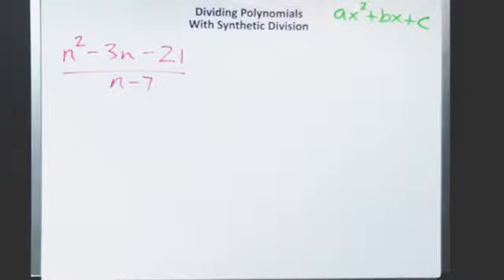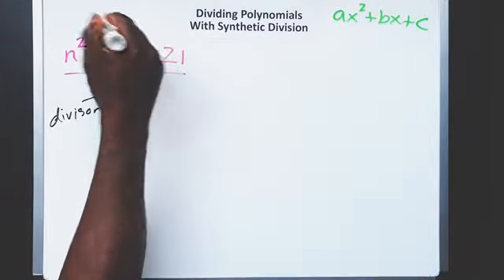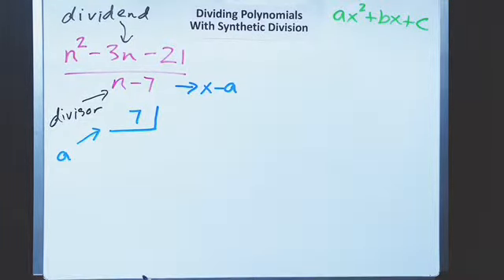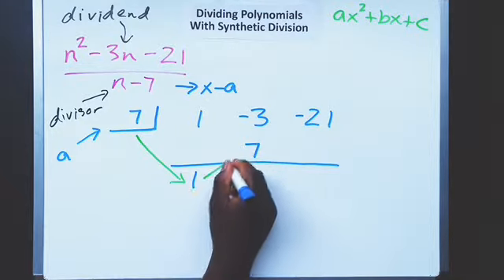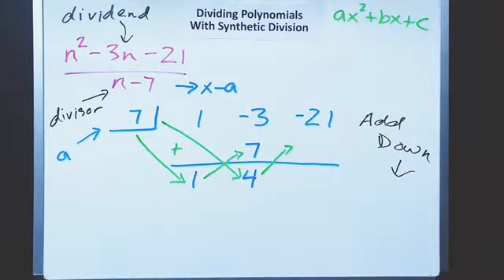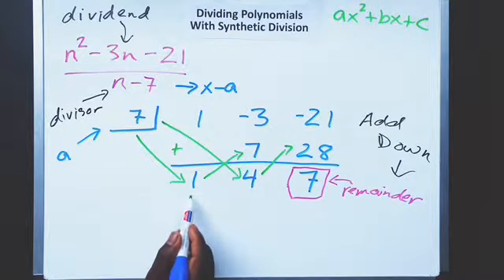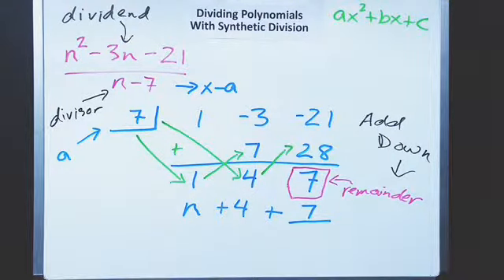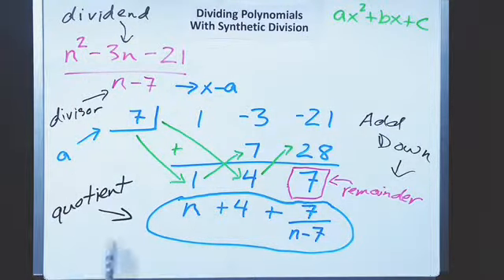Dividing Polynomials Using Synthetic Division - Math Video of Math Minutes Pro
Video Description

This video explains how to use Synthetic Division to divide polynomials.